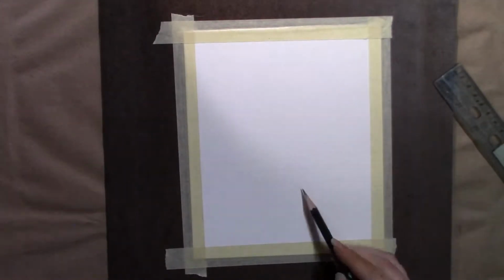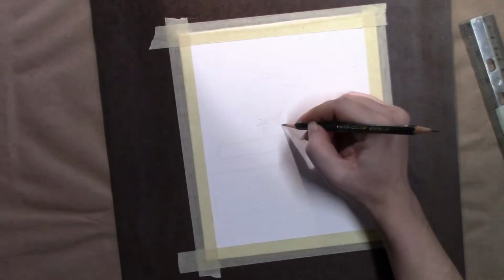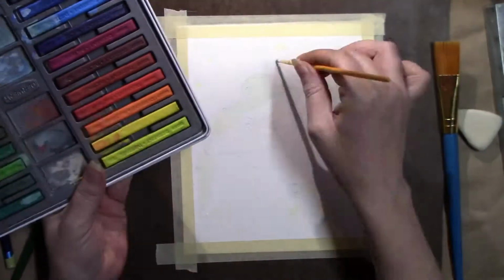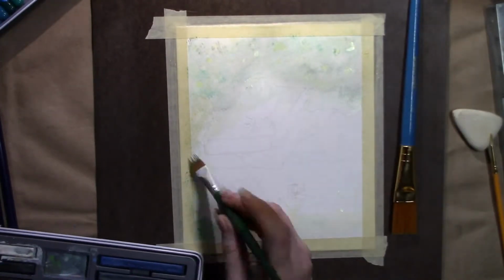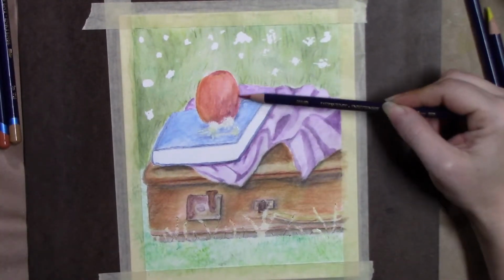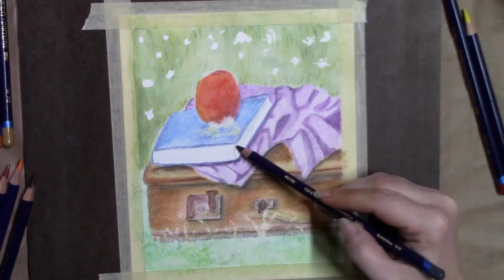Suitcase in grass- derwent inktense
Suitcase in grass using Derwent Inktense pencils and blocks...Bring on spring!!